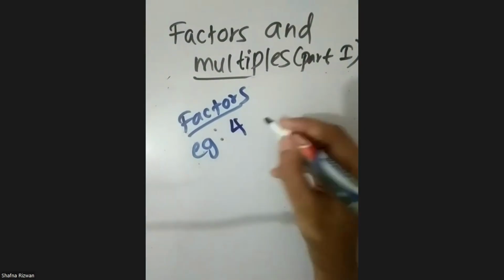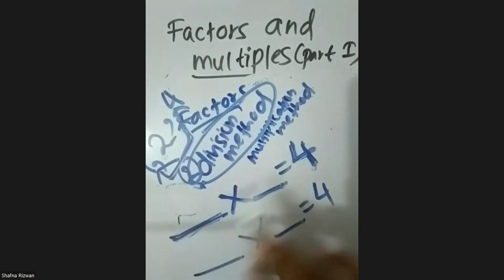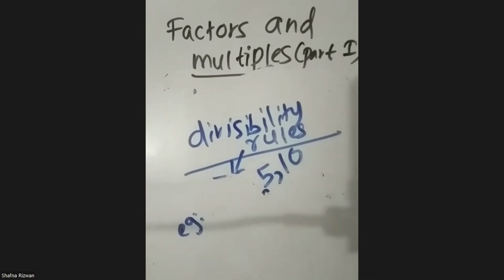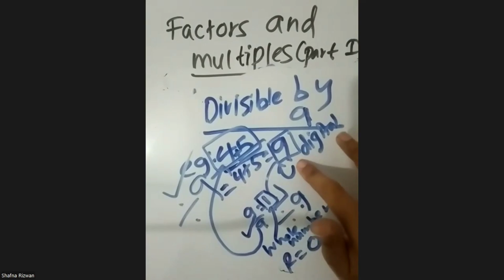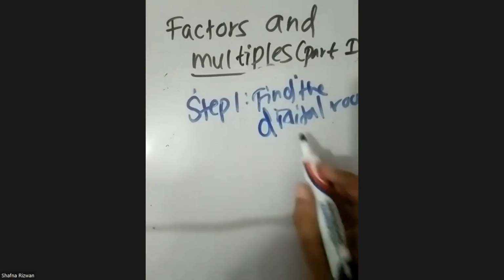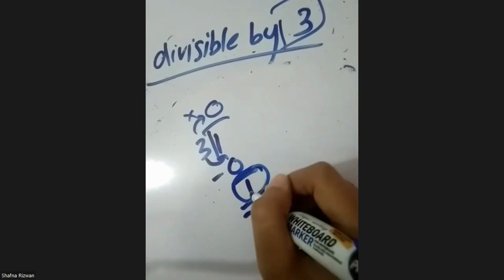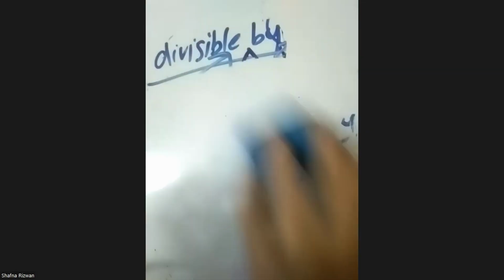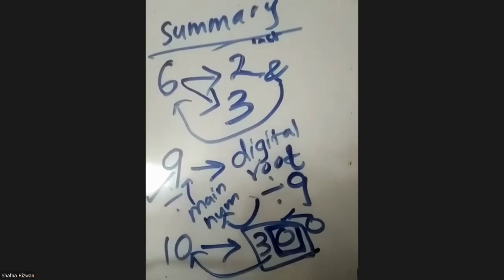Grade 7 CHAPTER 4 FACTORS AND MULTIPLES [Part I]